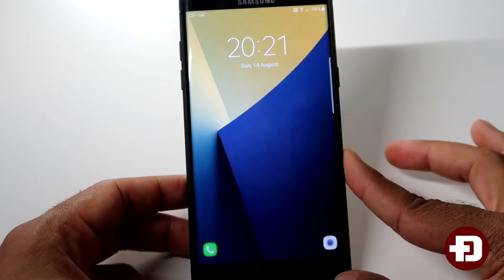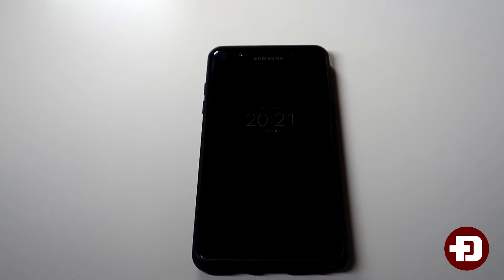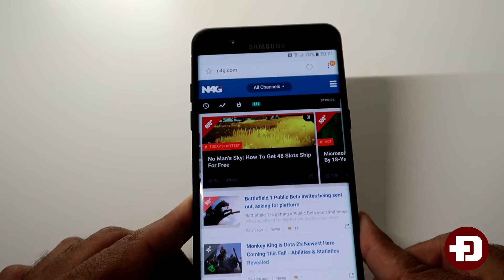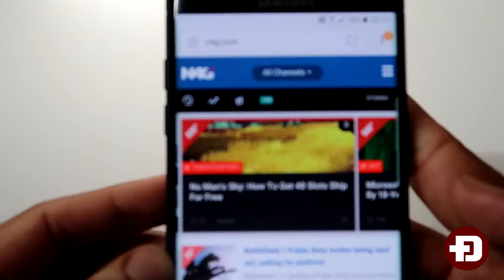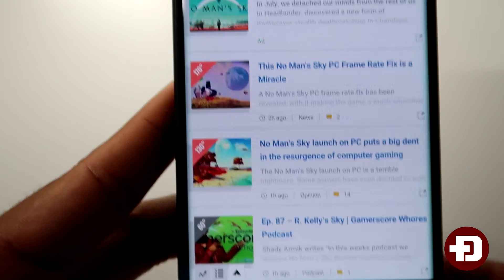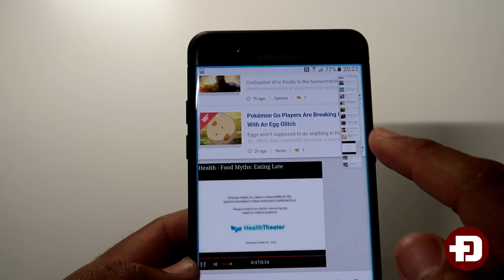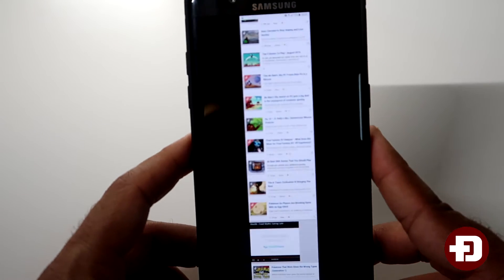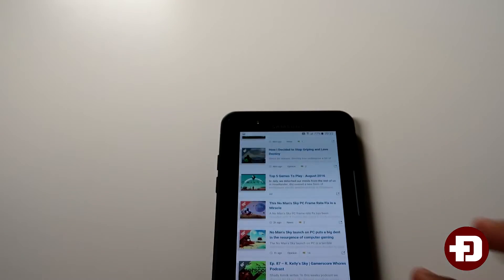Samsung Galaxy Note 7 Features: Scroll Capture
Just a little video detailing how to do a Scroll capture on the Galaxy Note 7.